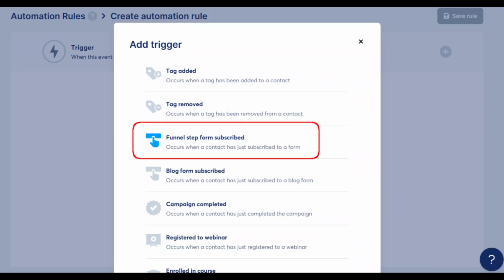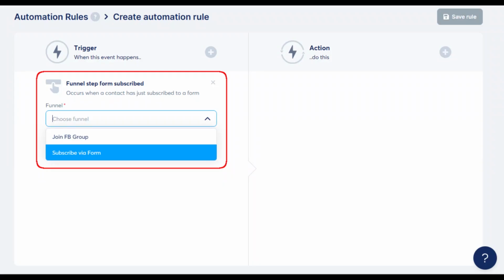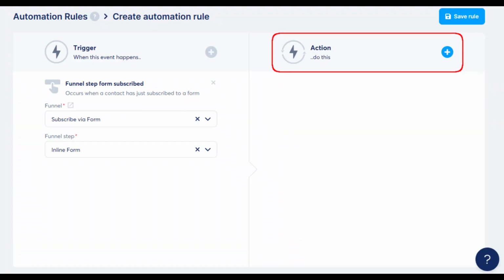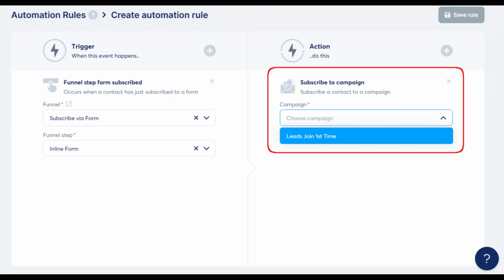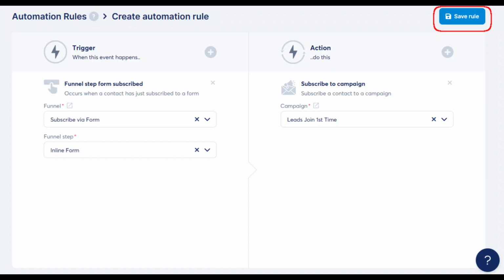Email Marketing Automation Tips to Welcome & Convert New Contacts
Hi Everyone! This is the video about Email Marketing Automation Tips to Welcome & Convert New Contacts
👉 Read my blog post about the best marketing automation tool for your email marketing needs

On this channel, I share with you ways to make money online and digital marketing strategies that can help you grow your business and make it successful.
I will respond with a personal reply as soon as I can.

The information provided in this video is for general informational purposes only. The video creator is not a medical professional, and the content should not be considered a substitute for professional medical advice, diagnosis, or treatment. Always seek the advice of your physician or other qualified health provider with any questions you may have regarding a medical condition. The author and publisher do not endorse any specific products, treatments, or medical providers mentioned in this book. Reliance on any information provided in this book is solely at your own risk.